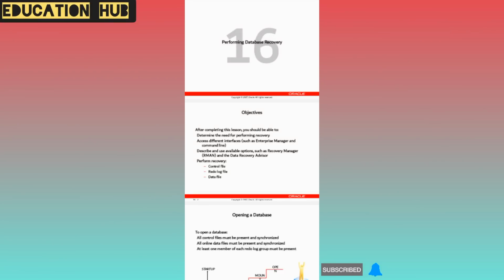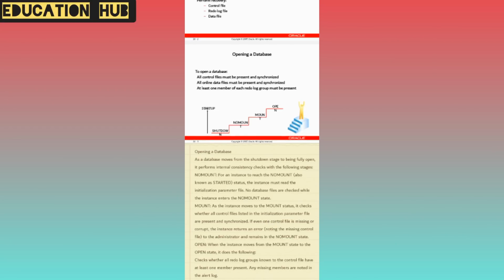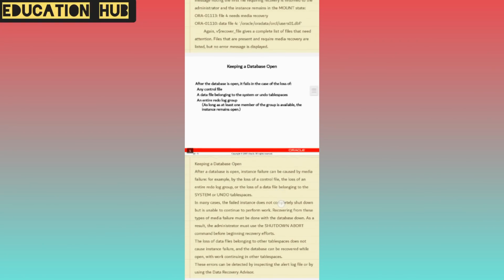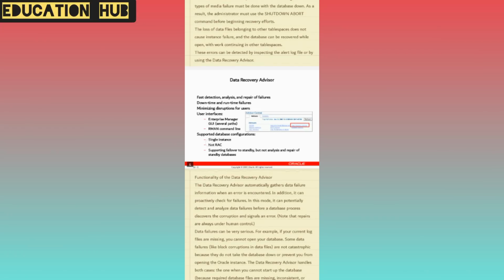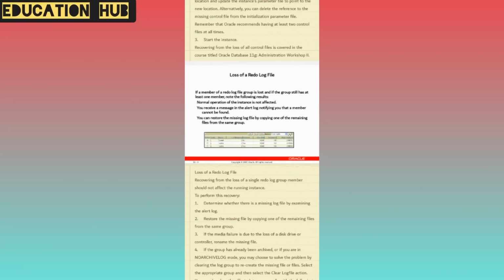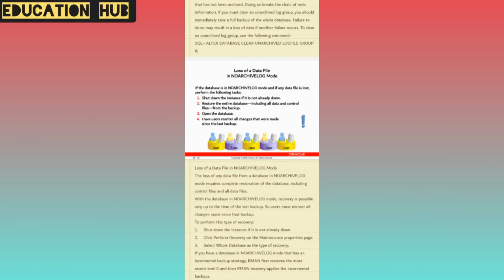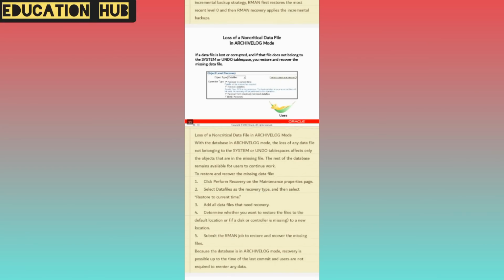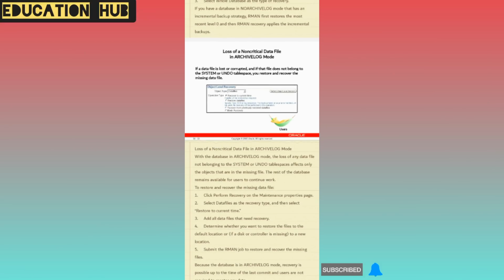Perform database recovery ||DBA